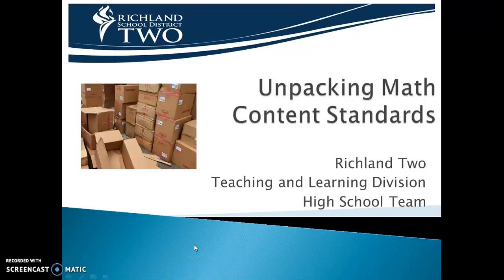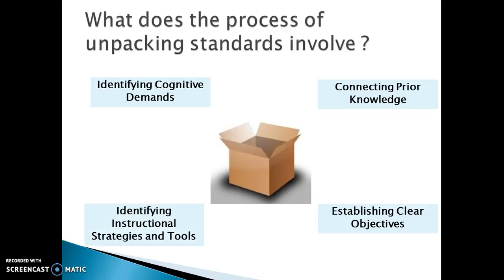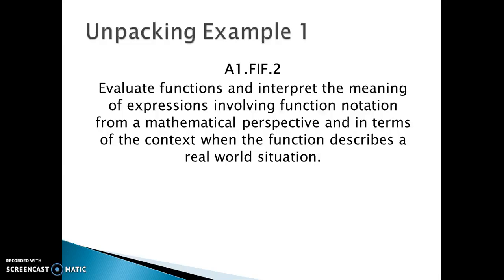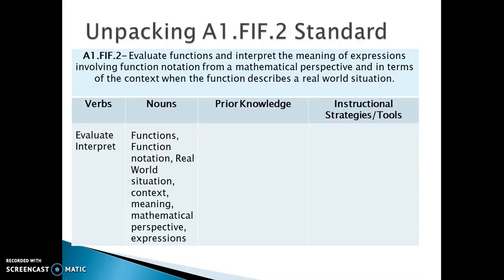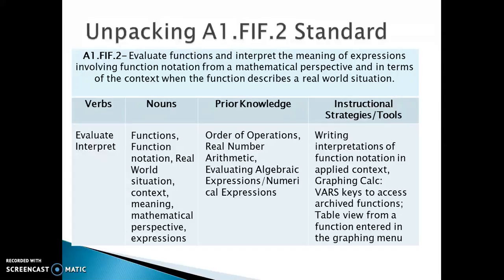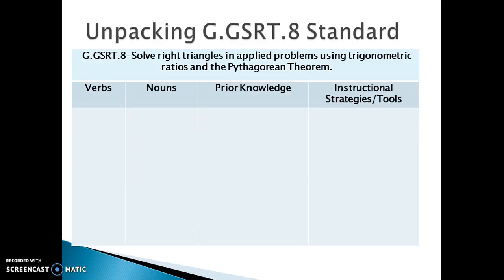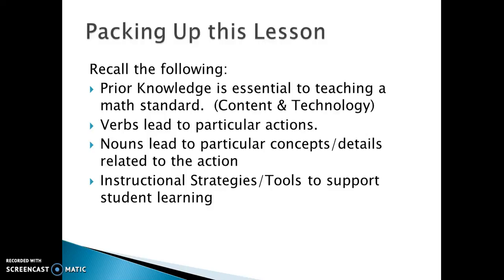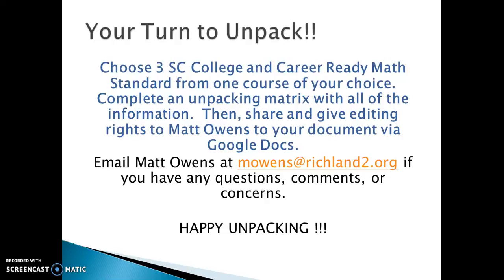R2 HS Math Unpacking Standards